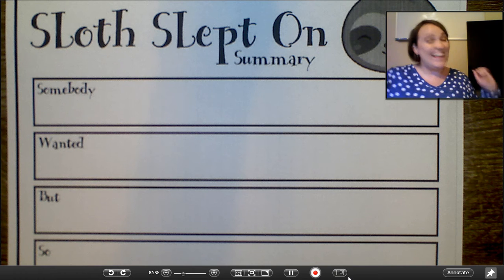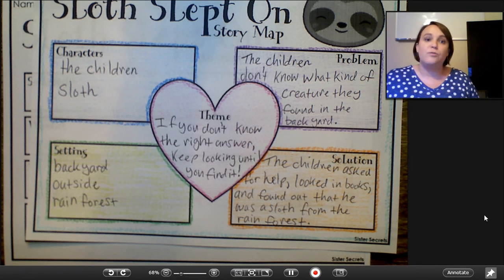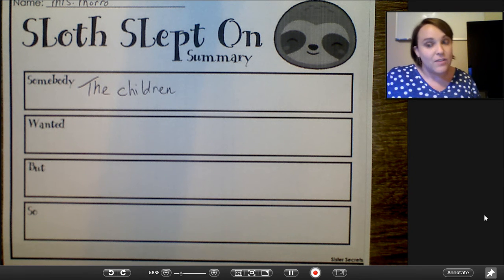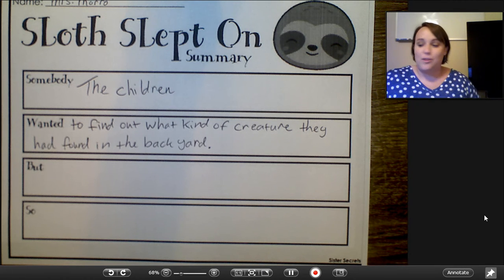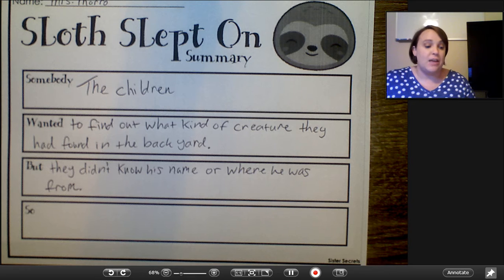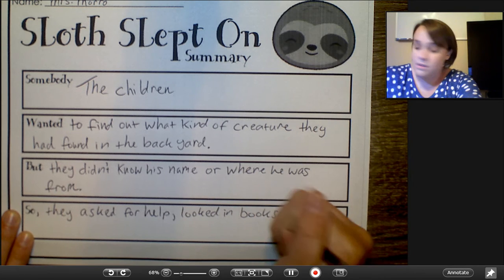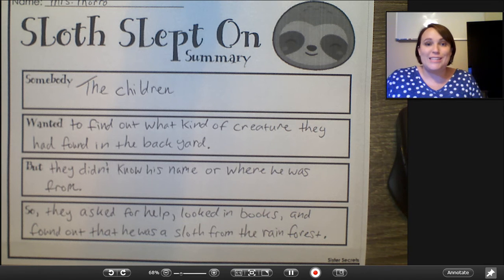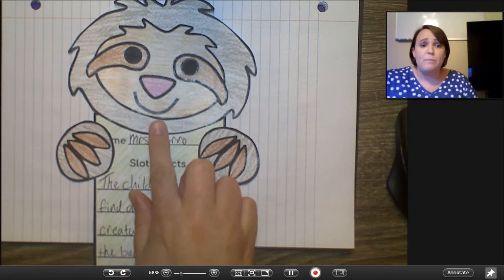Sloth Writing Activity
This is a video of the sloth writing activity that goes along with the story "Sloth Slept On"! I hope that it is useful and that you and your family can enjoy!